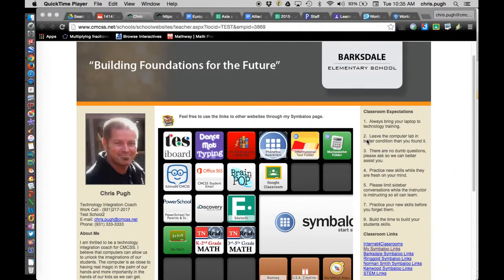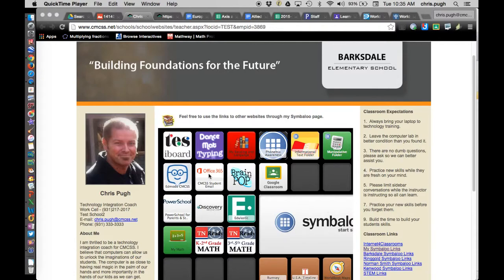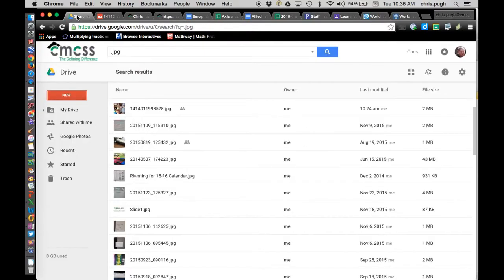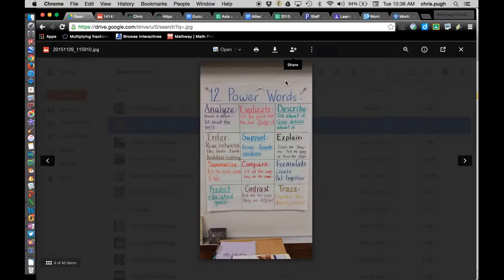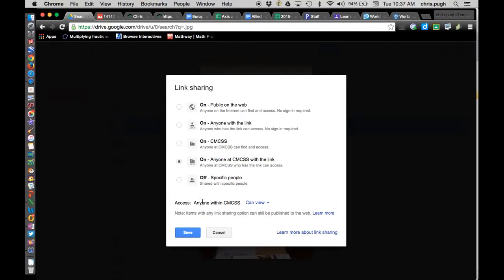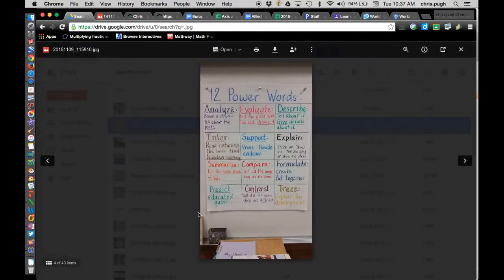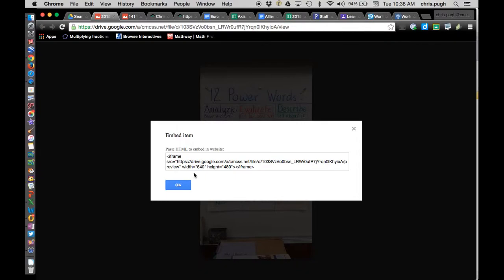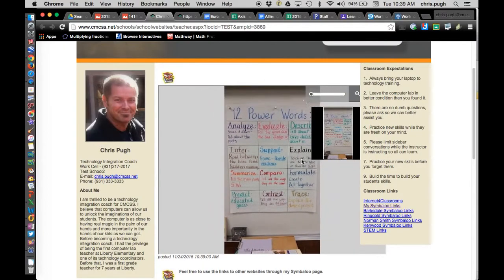Embedding a Picture in Your Website from Google Drive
This is how to embed pictures from your Google Apps for Education account into your CMCSS Teacher webpage.